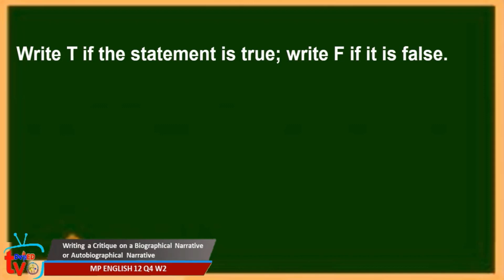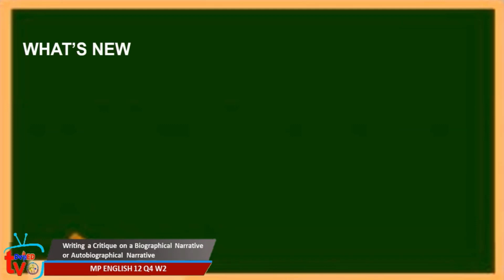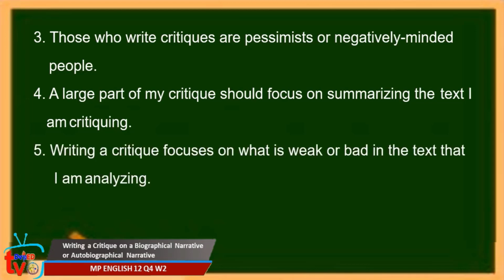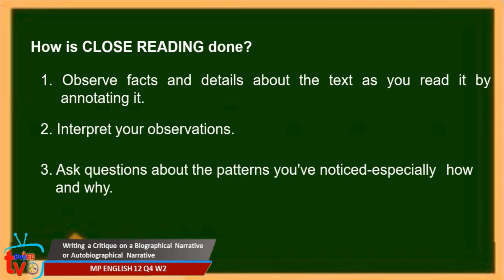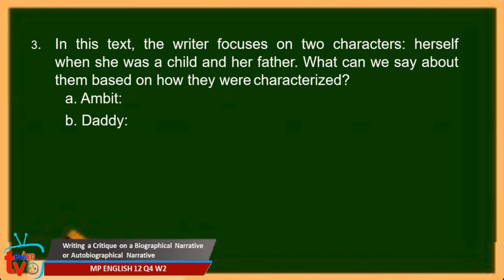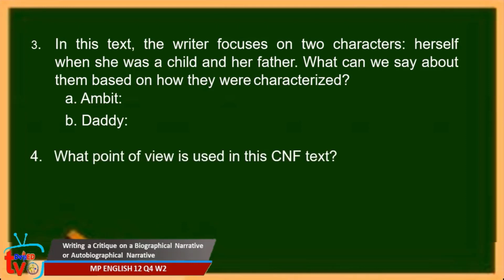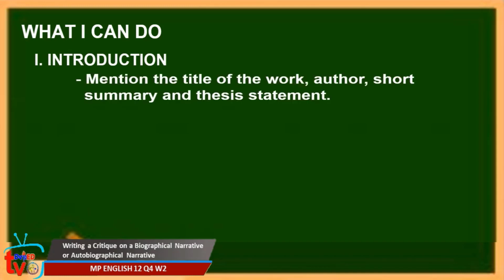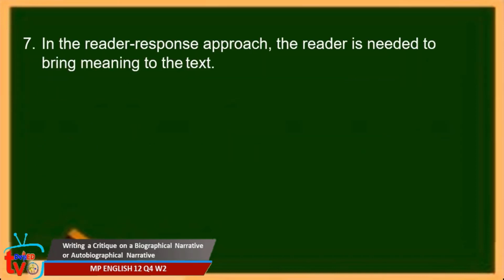MP CNF 12 Q4 W2 Writing a Reader Response Critique Jennifer Fomerwey